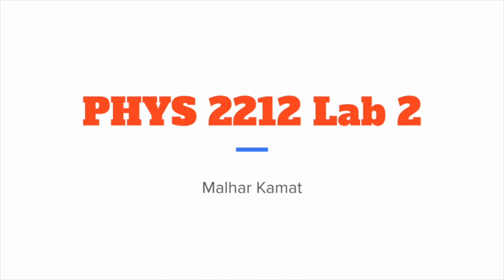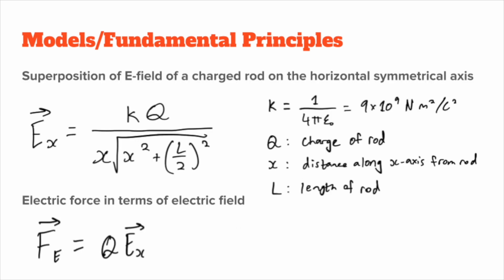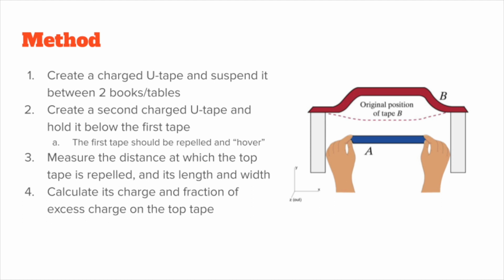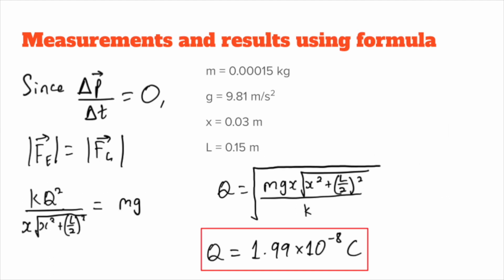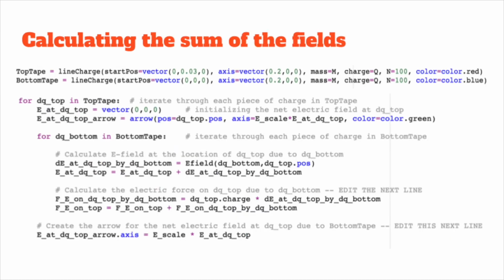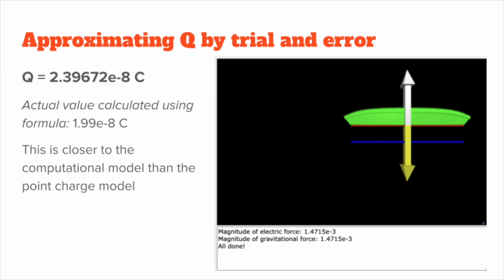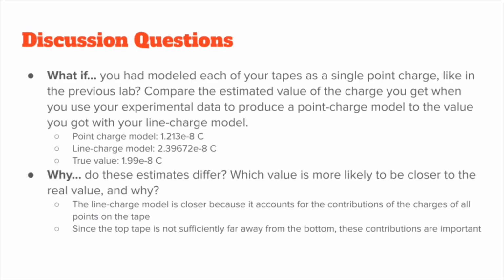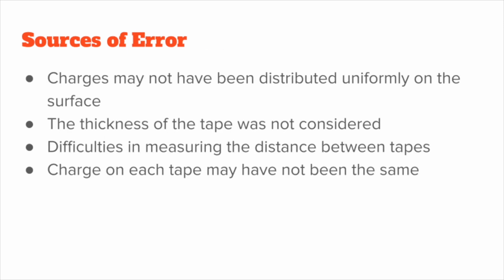PHYS 2212 Lab 2